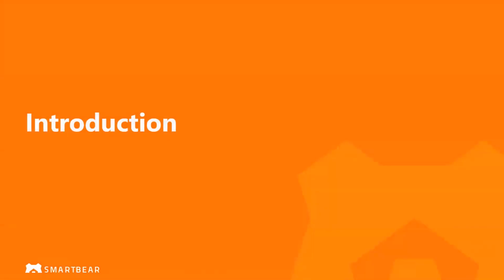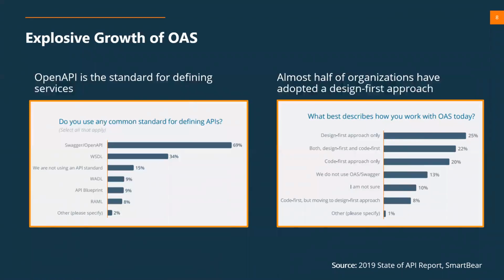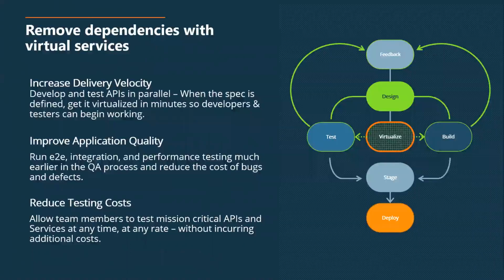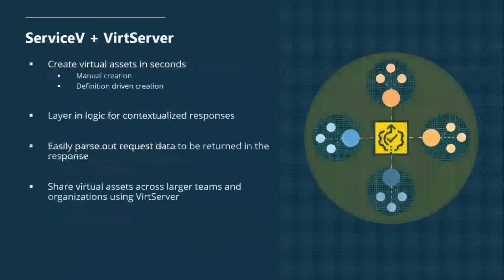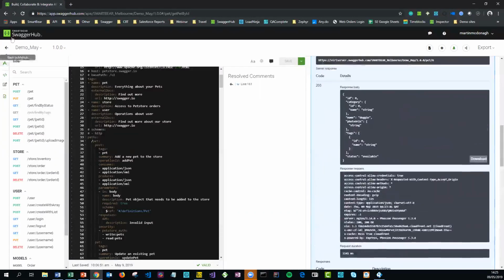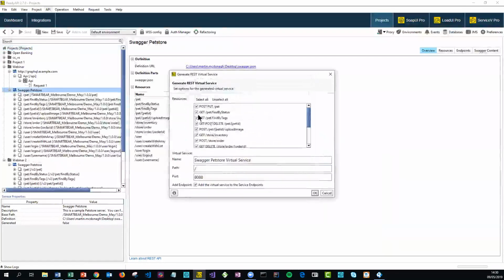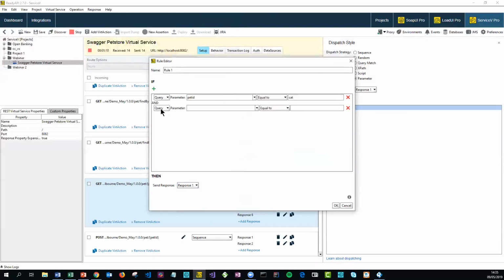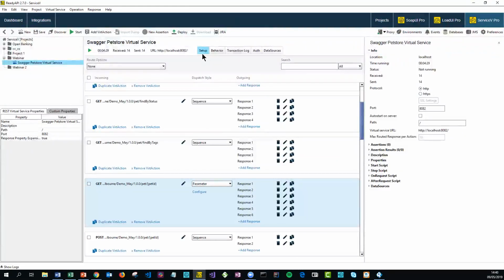Building Virtual Services in Minutes with the OpenAPI Specification